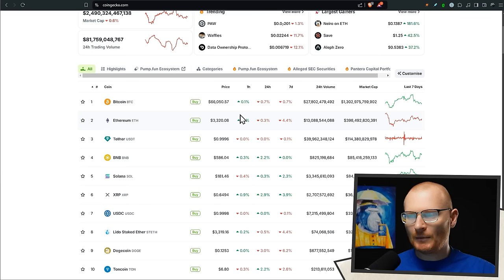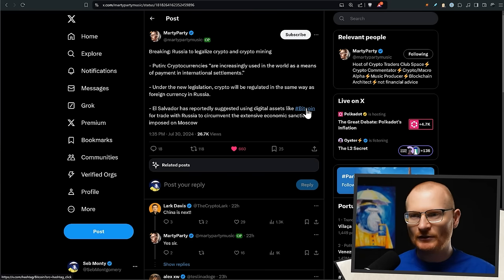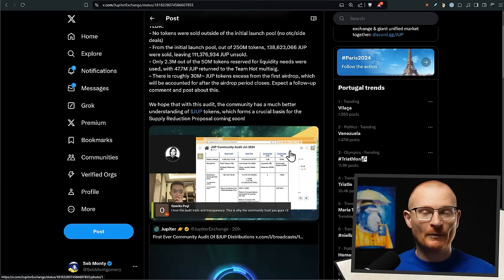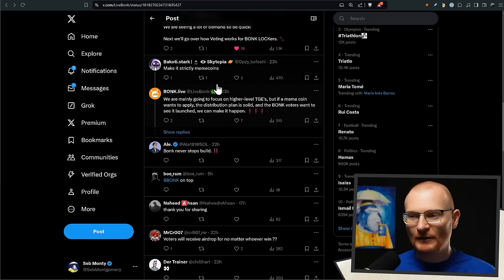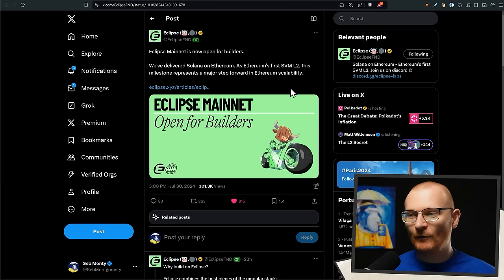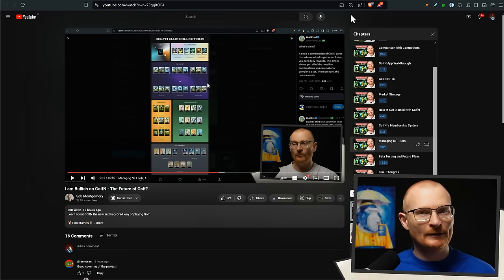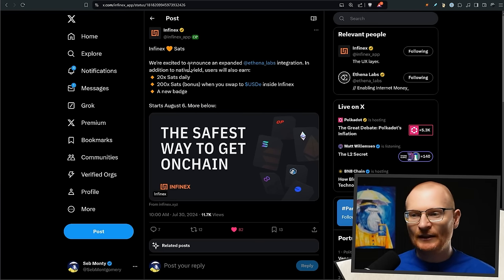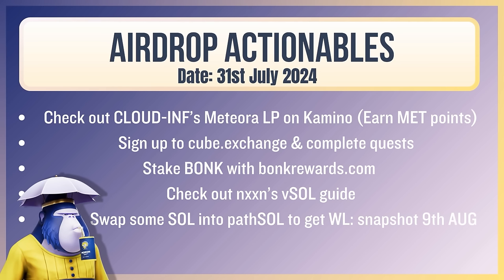Solana 31st July: LAST CHANCE To Claim Your JUP! Kamino BOUNTY Extended!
Daily Debrief: 31th July 2024

What Wallet?

⏰Timestamps & Resources ⏰

00:00 Intro

00:16 Crypto Market Update

02:27 Solana Blockchain News

03:32 Jup News and Jup Updates

05:15 BONK Update

06:30 SE Kamino BOUNTY

06:47 Solana Ecosystem News

09:06 GolfN

10:48 Killabears and Killabears NFT

11:24 Infinex and Replies to comments

14:23 Actionables

Solana 👉 2coZyEDezNyzTvfAYkAJRZZGabsx4JtA8XFzXTLCCRN7